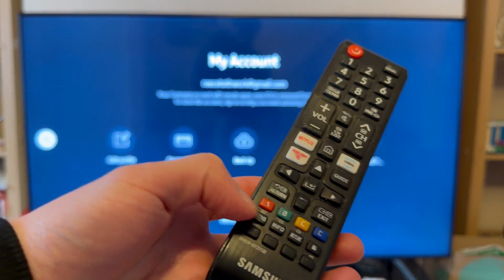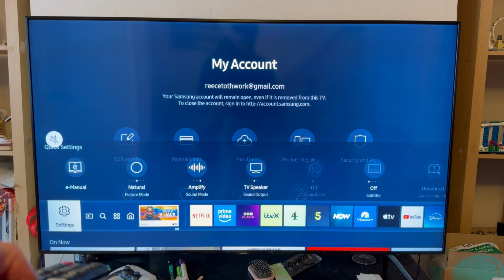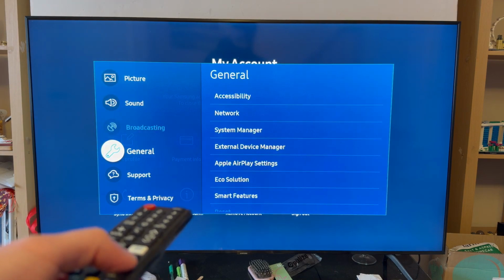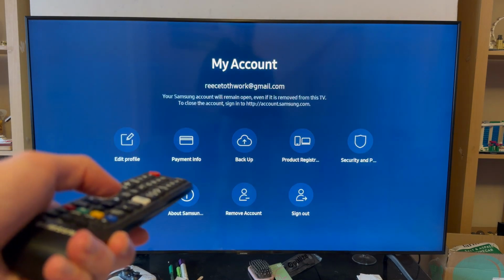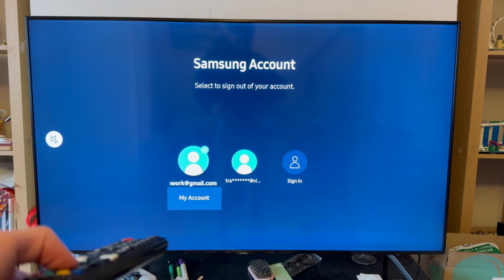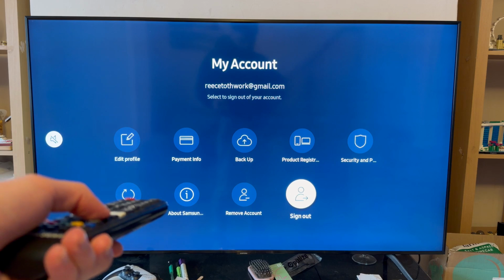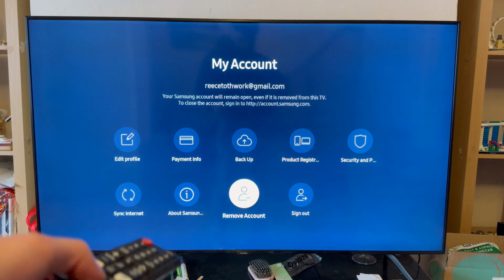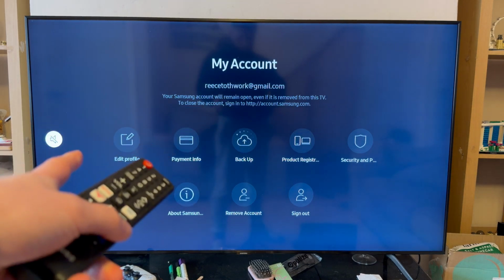How To Delete Samsung Account From TV (Quick Guide)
In this video, you’ll learn how to remove a Samsung account from a Smart TV. We show how to sign out, delete the account profile, and reset account-linked features. This tutorial is useful when selling or giving away your TV.